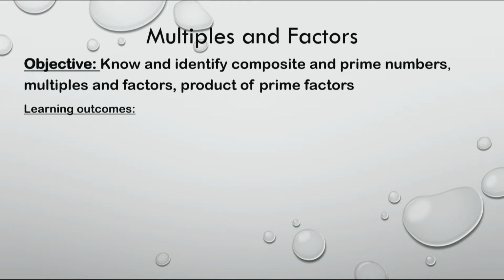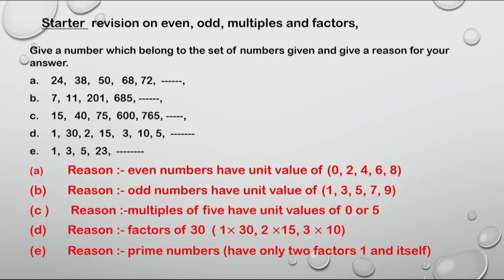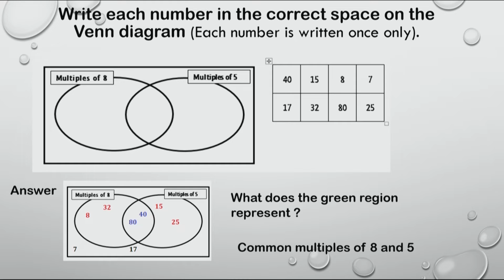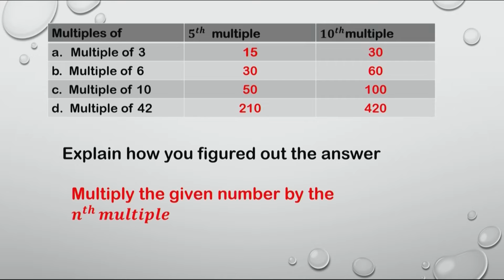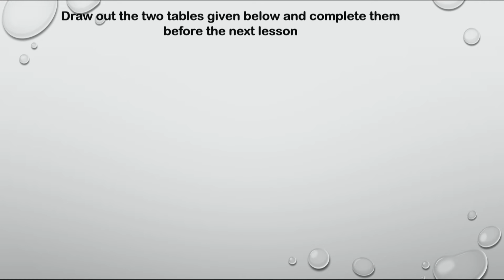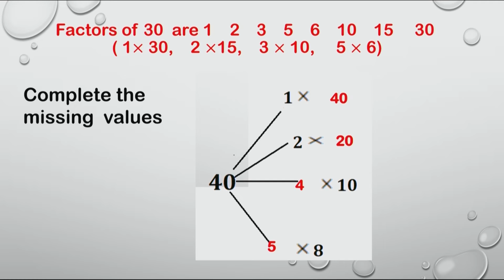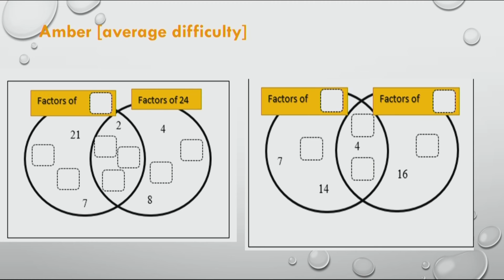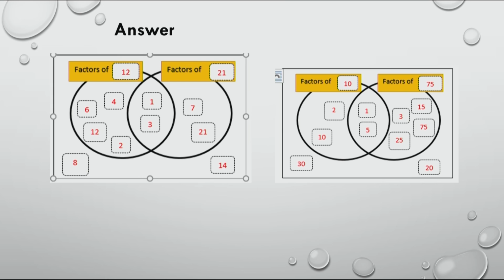Rose Mary Ally. Mathematics. Expression lesson 1